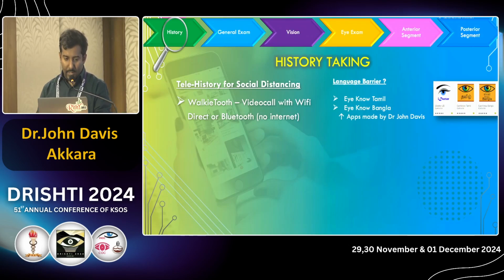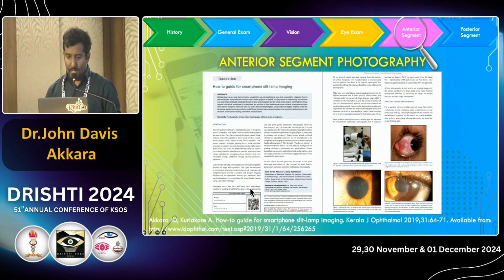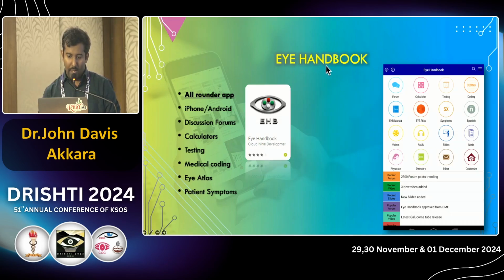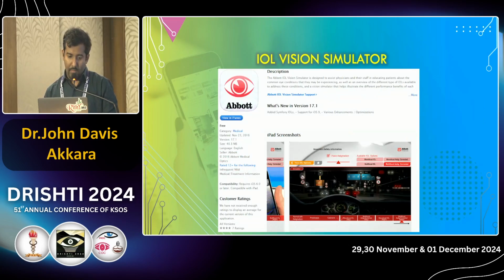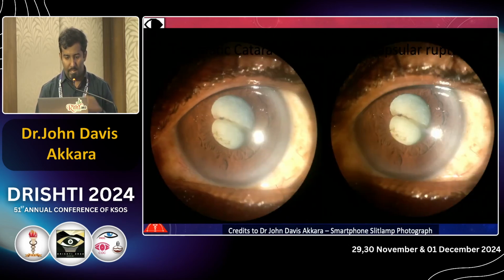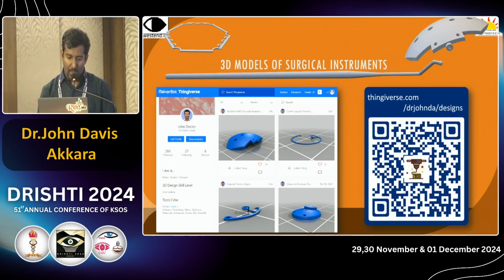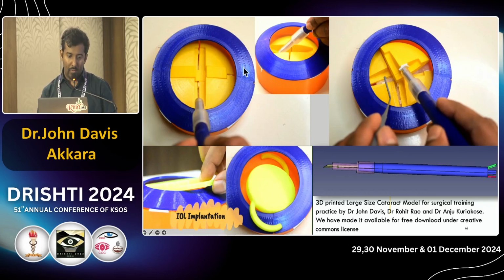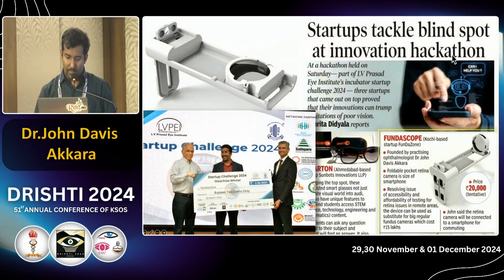KSOS2024 IC76 T Dr John Davis Akkara Smartphone apps, 3d designing and printing, 3d imaging, 3d surg